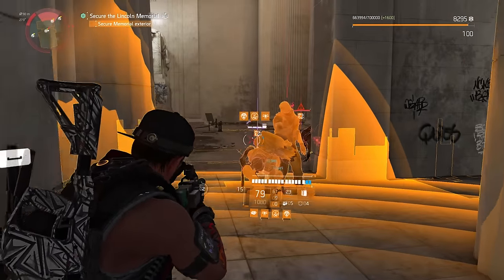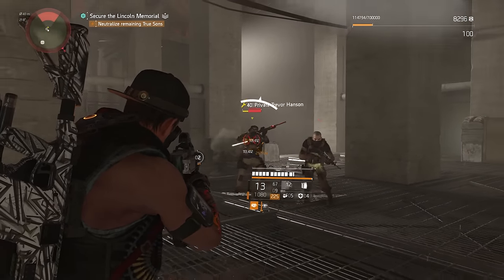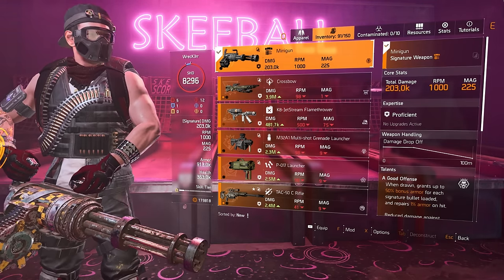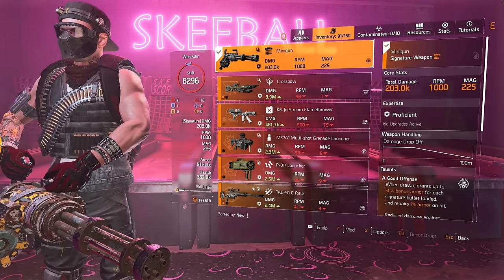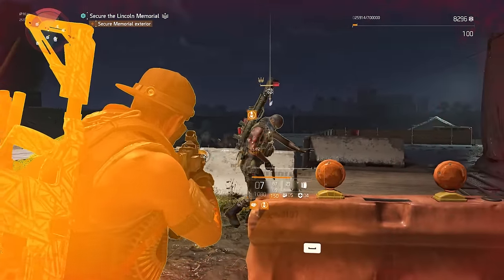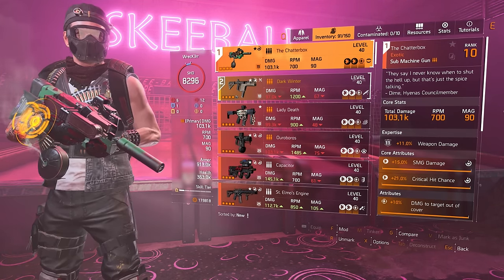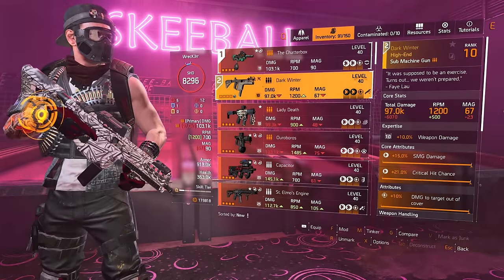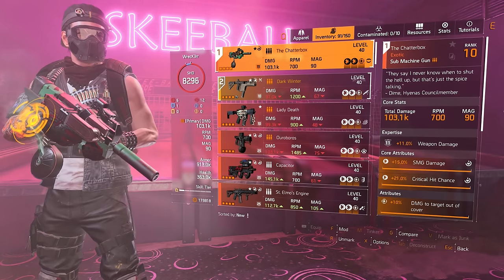The Division 2 - NO RELOAD AOK CHATTERBOX BUILD - MELT THROUGH HEROIC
What's Up Agents!

This is WreCk3rr bringing you guys a Division 2 No Reload AOK Chatterbox Build.
This build performs extremely well against all PVE difficulties in the game.

Chapters
00:00 - Build Intro
01:14 - Specialization
01:36 - Weapons
04:03 - Gear Pieces
09:43 - Skills
10:25 - Build Stats
11:36 - Build Overview